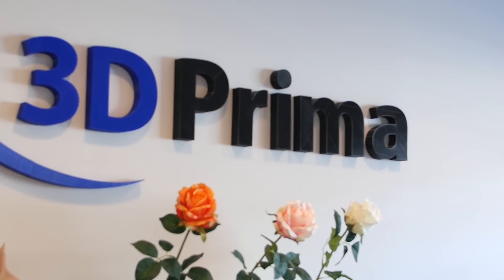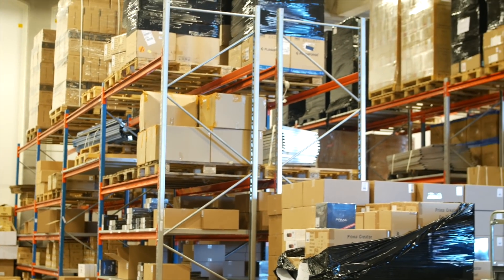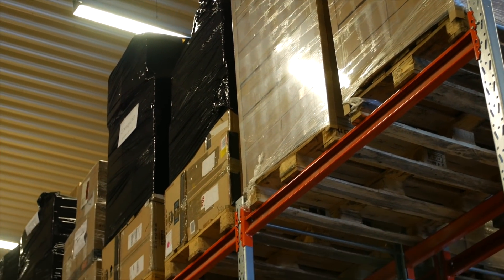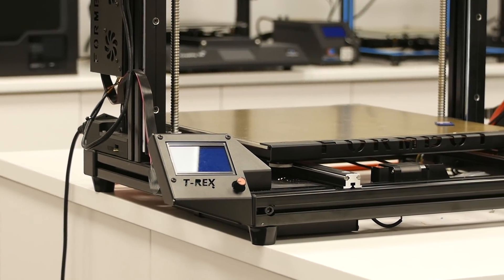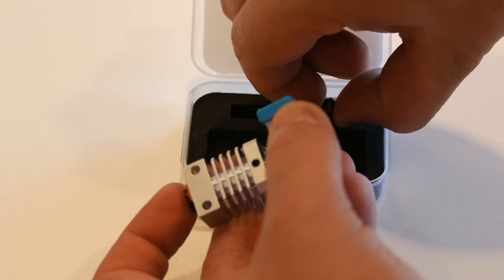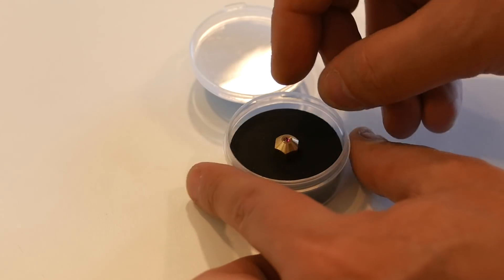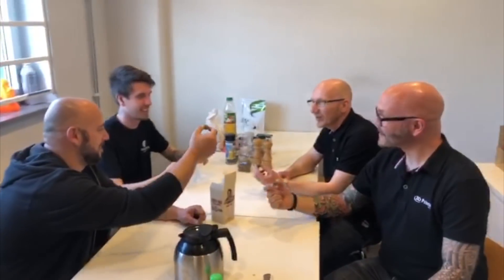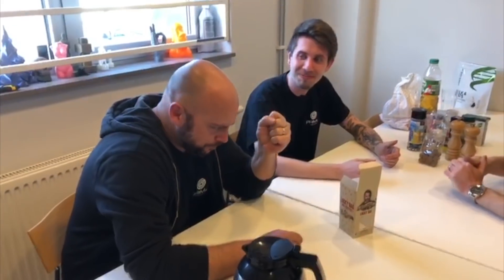A Brief History Of 3D Prima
I've been nominated for "Community Advocate" at this year's 3D Printing Industry Awards, if you wish to vote, you can do so

Constitution Street,
Mosta, MST 9059
Malta
Europe